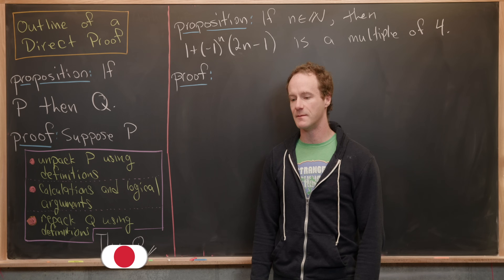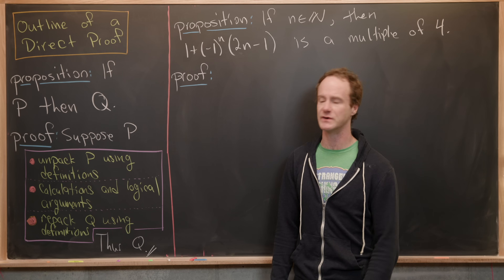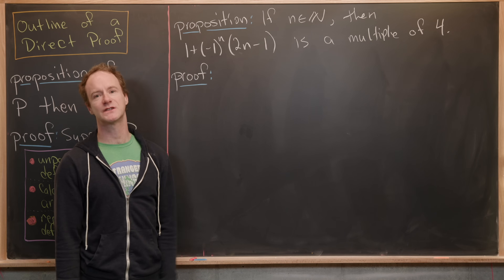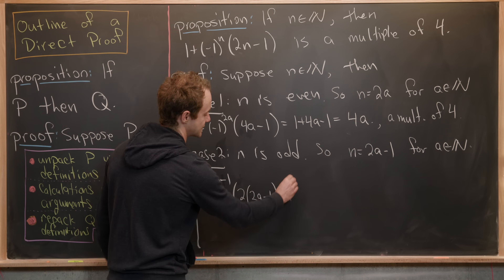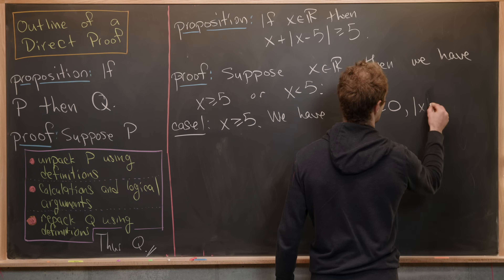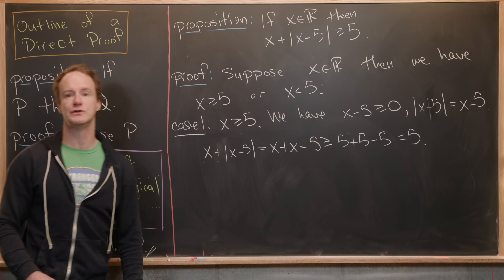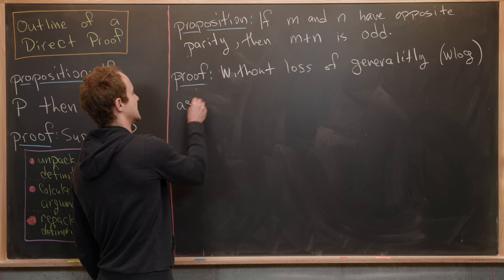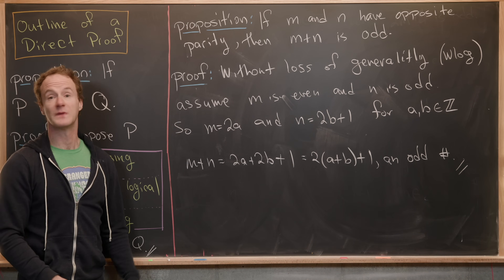Proofs involving cases.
We look at some basic strategies of writing proofs that involve cases.

Differential Forms: